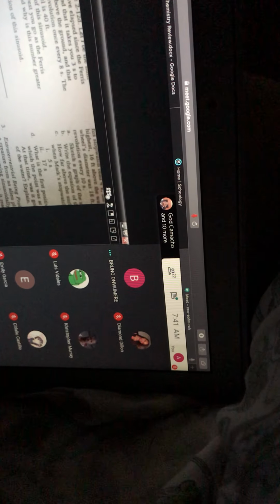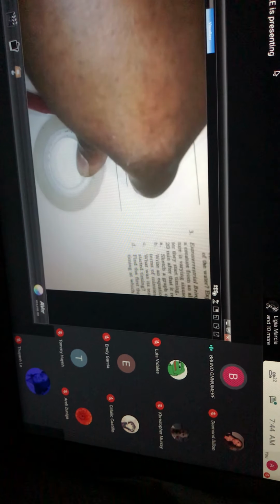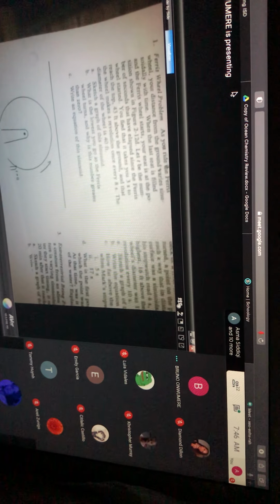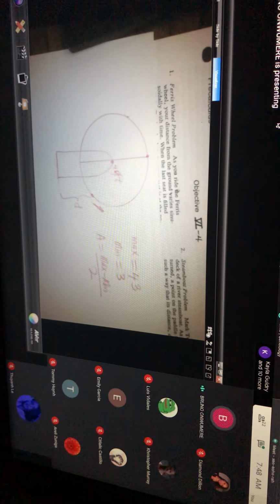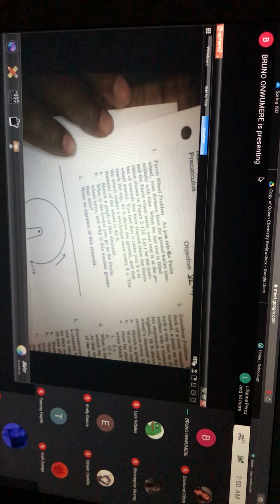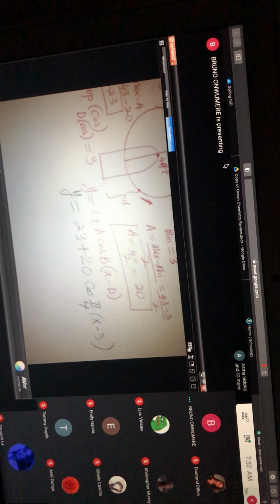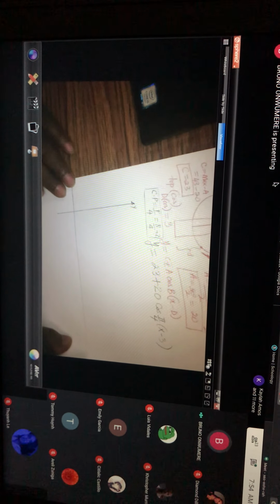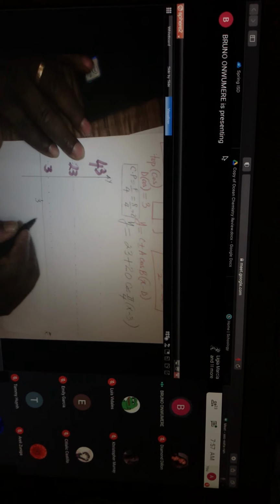bruno monday part 1